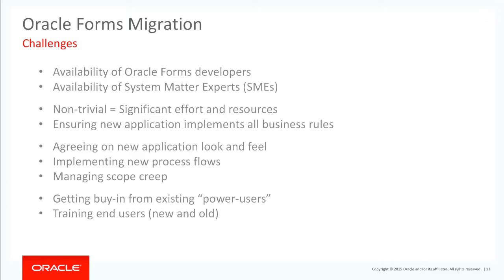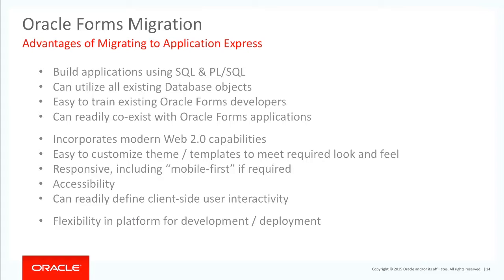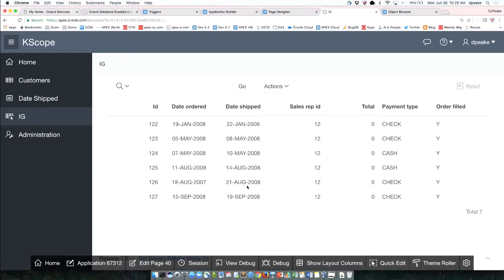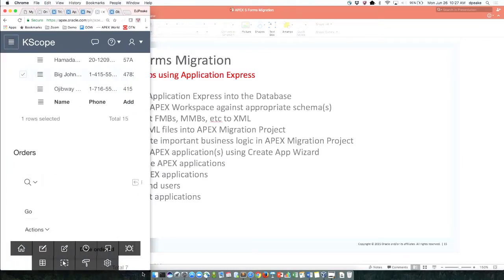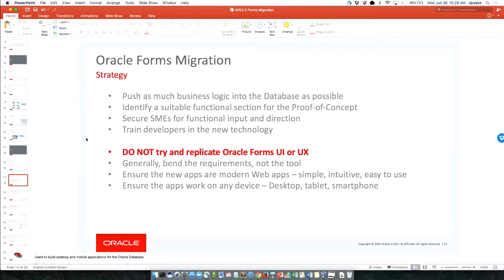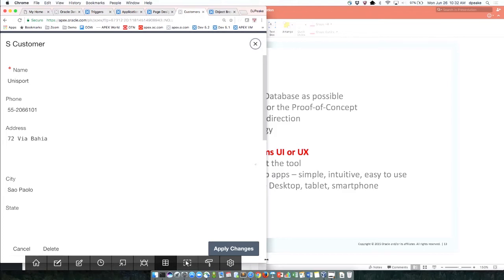Migrating Oracle Forms to the Cloud Using Application Express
Presenter: David Peake , Oracle Corporation

Oracle Forms is still being developed and for those whose requirements are being fully met, and are up on a supported release, there is no reason to move off Forms. However, if you are on an older release of Oracle Forms, or need to deliver modern, intuitive, self-service or mobile applications then Application Express is an excellent option.

Learn what is involved in building out using Application Express, the dos and don’ts, how to use the APEX Migration Project, and more.